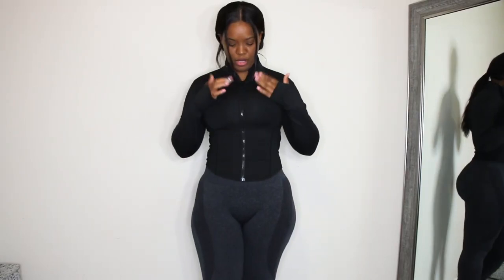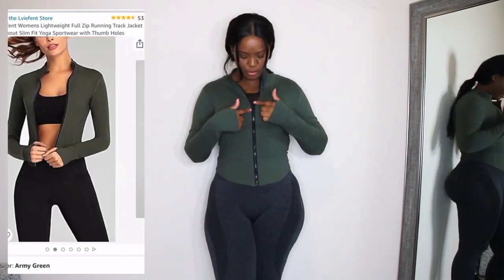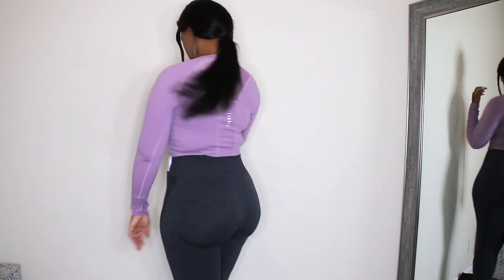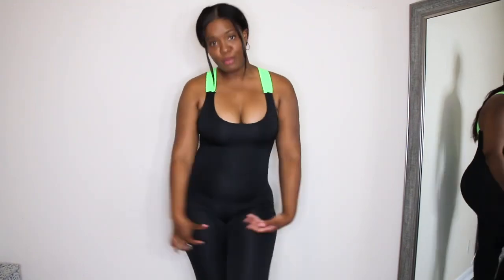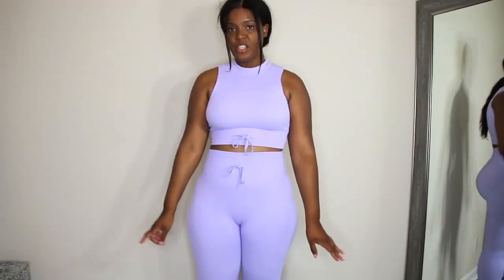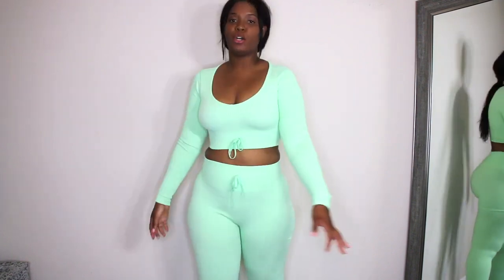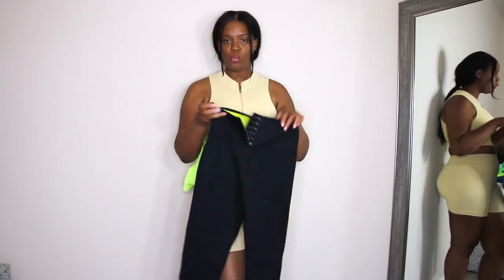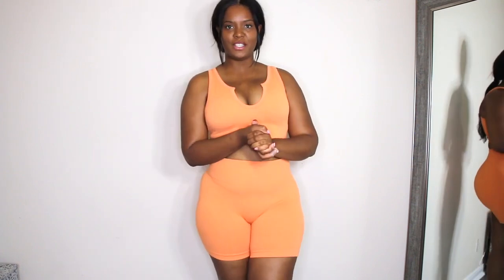Amazon workout clothes try on haul